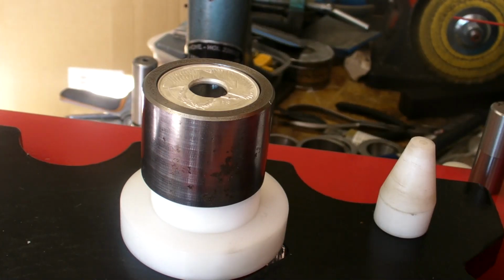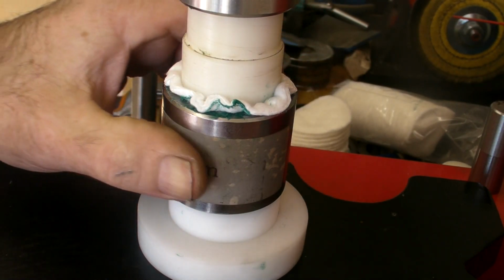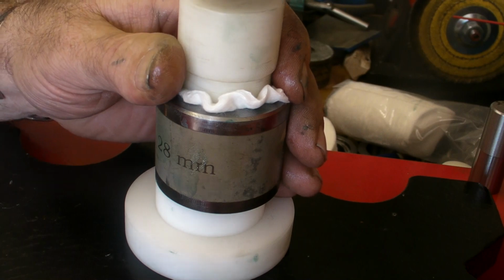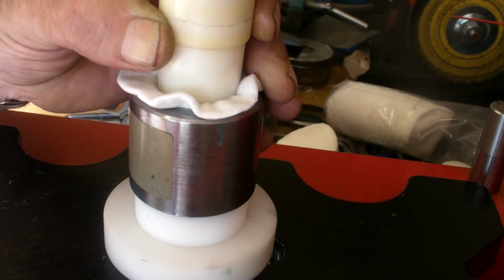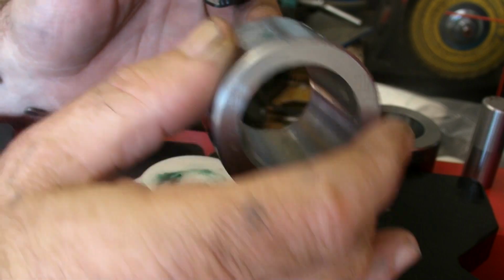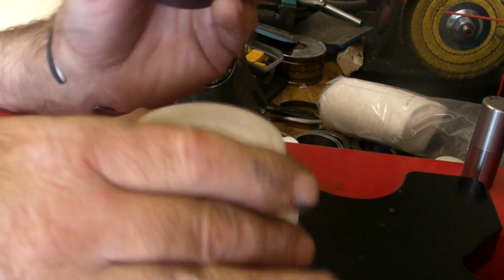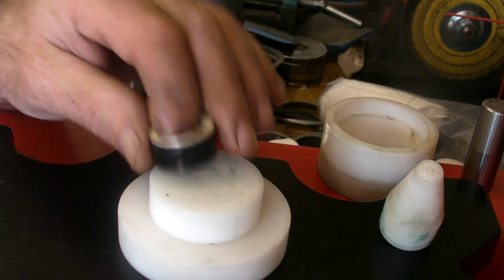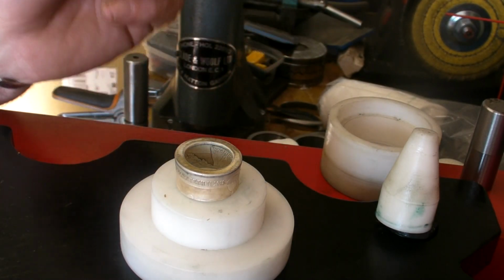coin ring dies only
it's not perfect in any means..detail is 100 % but it's the way it was built that's important in this demo...